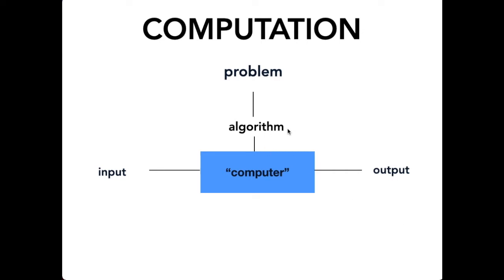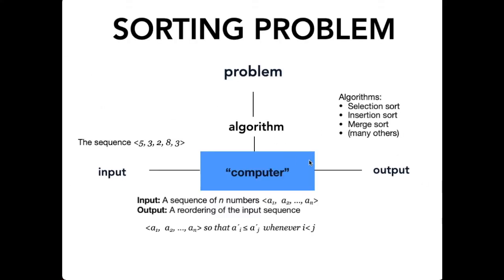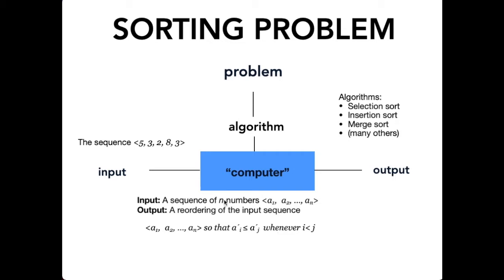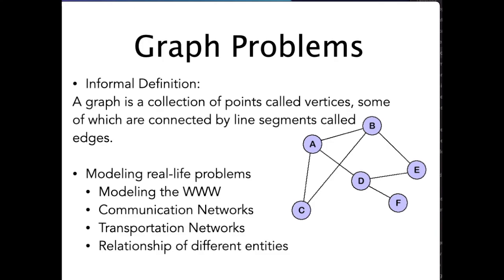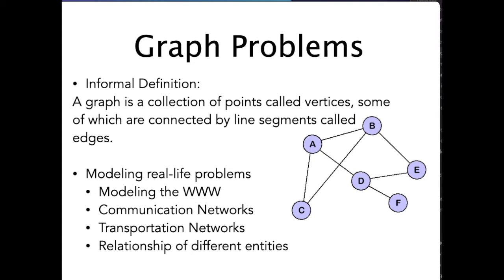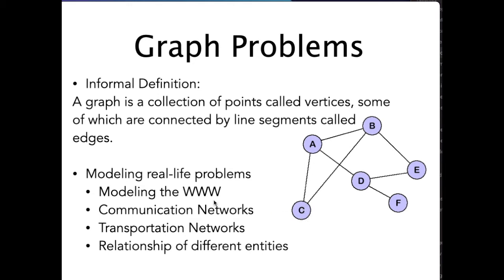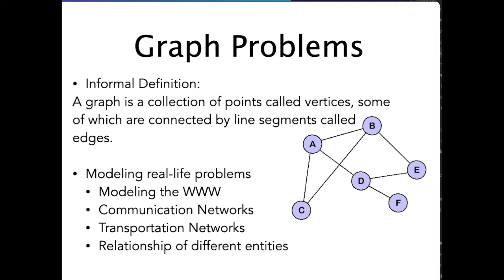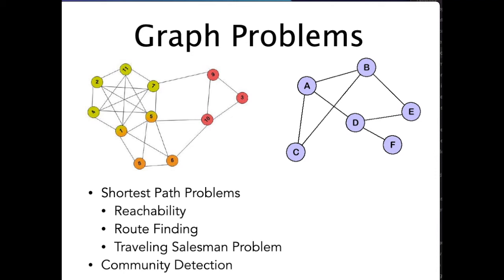Introduction to Algorithm Paradigms